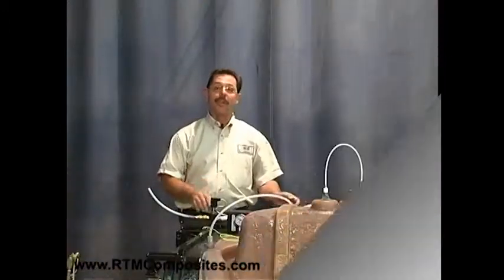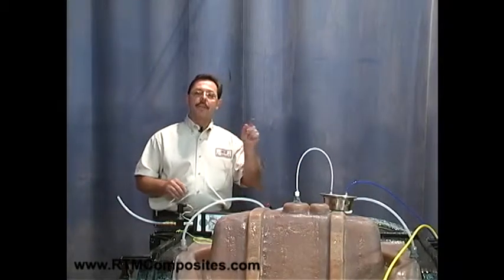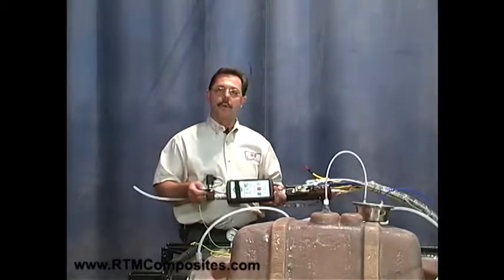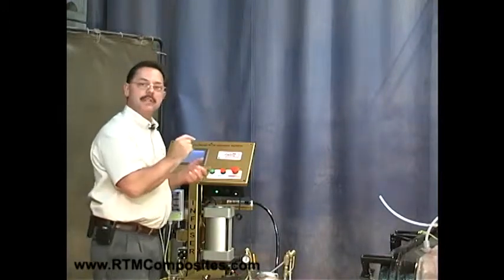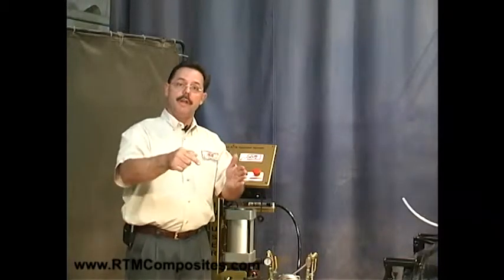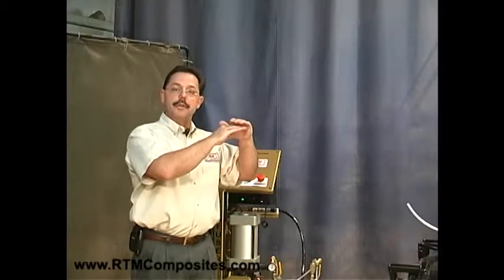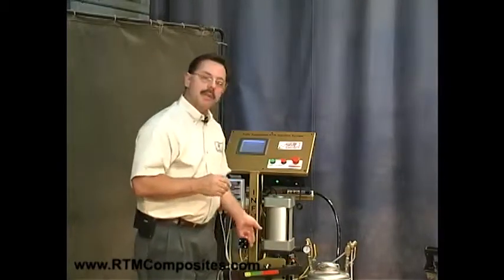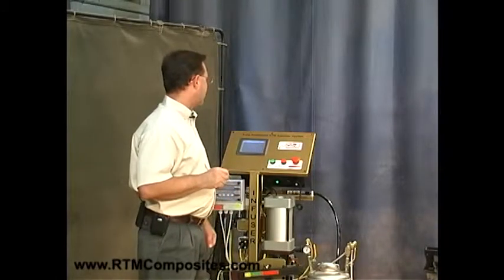Brief Overview of a LRTM Injection System - [6 of 9]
Video 6 of 9 provides a brief overview of a LRTM injection system. The LRTM injection system in this video is the Infuser PRG by JHM Technologies, Inc.

A demonstration of the Light RTM (LRTM) process. John Moore of JHM Technologies, Inc. walks you through an overview of how parts are made within the LRTM process.

This series along with other videos are available for free on our